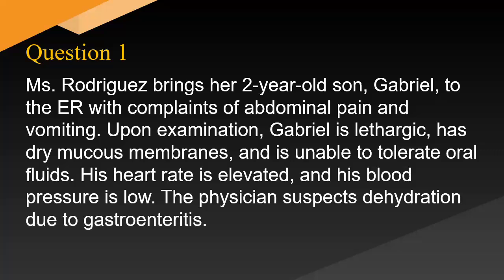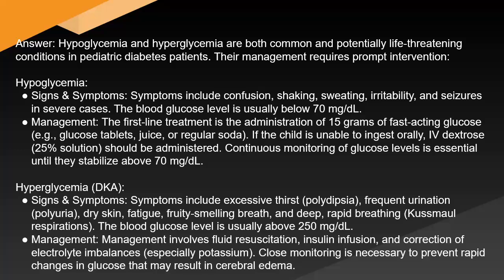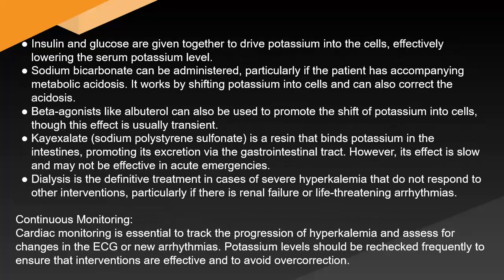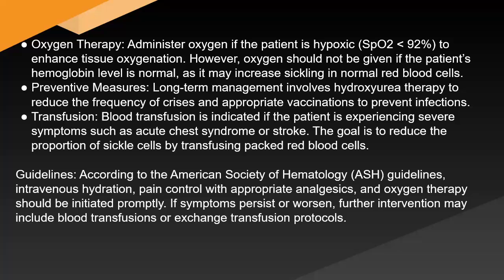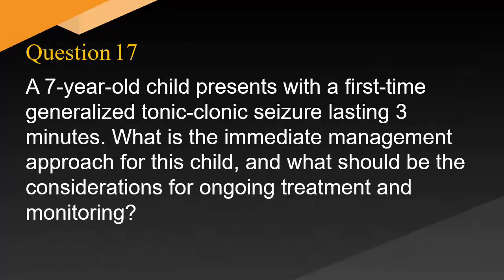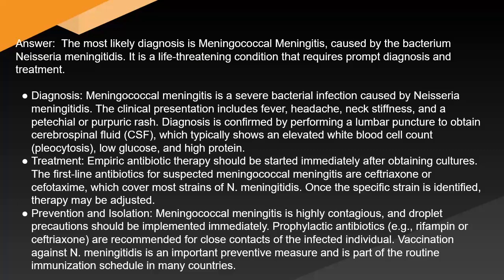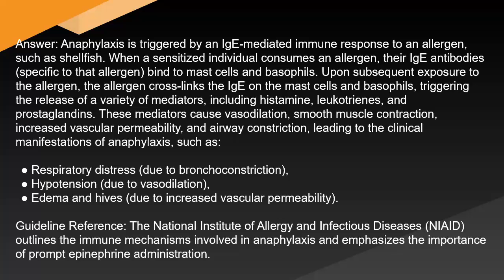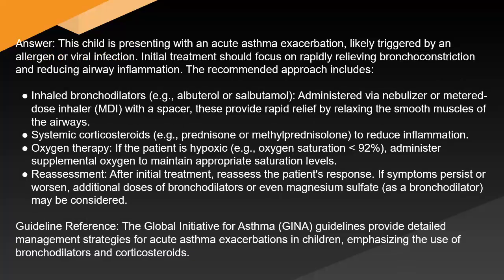Certified Pediatric Emergency Nurse Study Notes Two